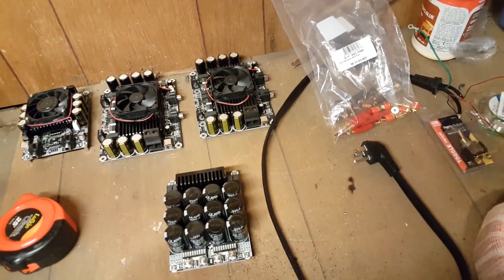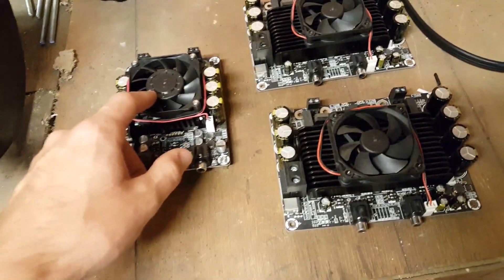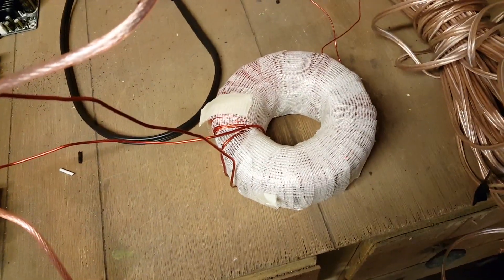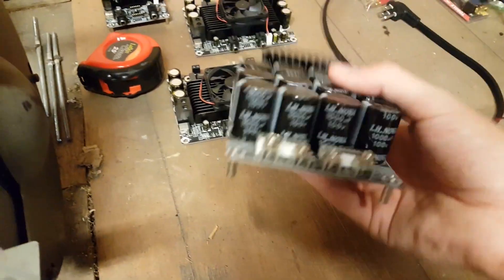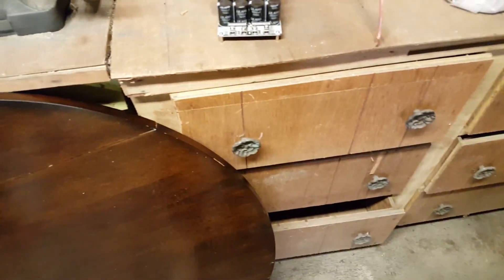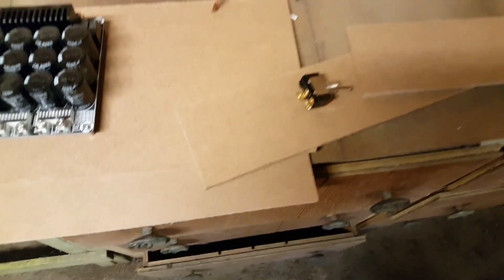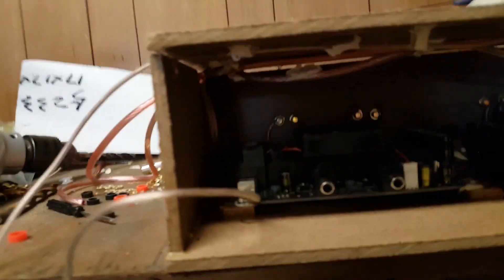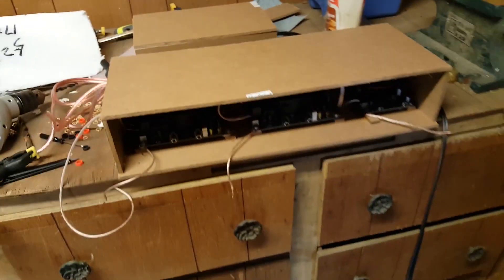2200 watts of amplifier boards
In this video i put together a power suply that feeds some amp boards. i alos do a whole bunch of exciting stuff that is incredible you really have to watch the who video to comprehend the amazingness. also so stuff also i ramble on for a while so you can skip that if you arent interested.
all boards in this video were purchased from parts express (please sponsor me parts express if youre reading this ill do anything... anything ;)
Parts Express has fantastic customer service and sells great products. their shipping is fast and ive never had any problems.
(that was a taste of what a good marketer i can be for you PE)